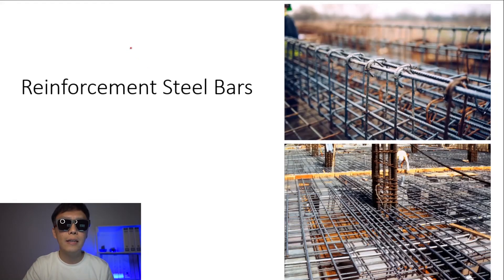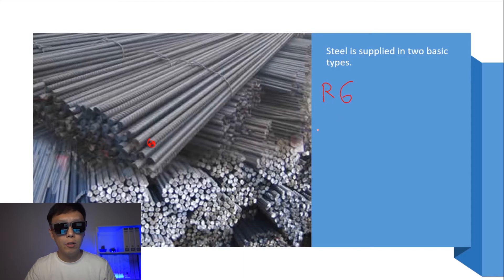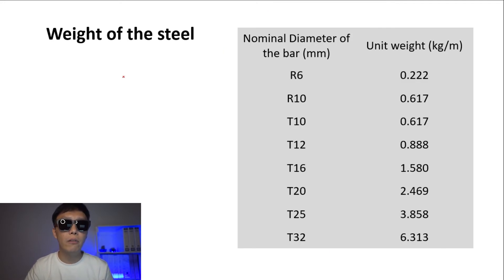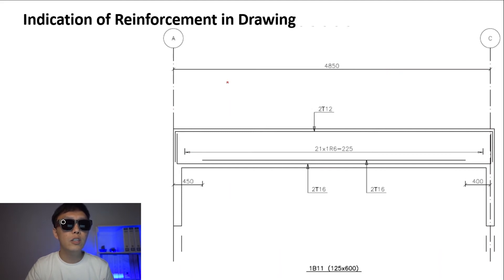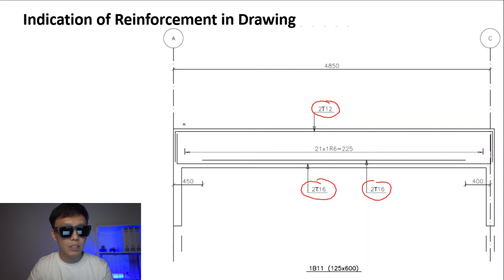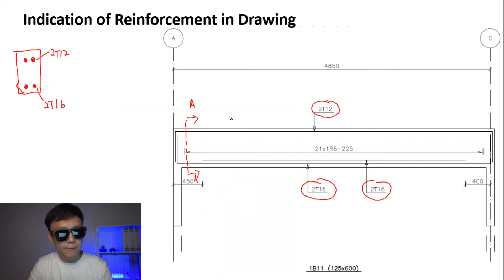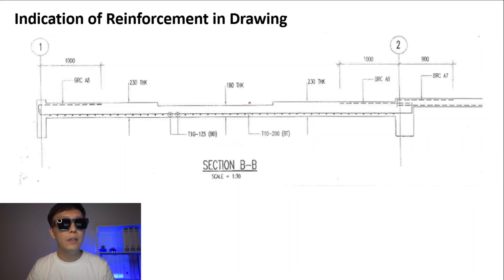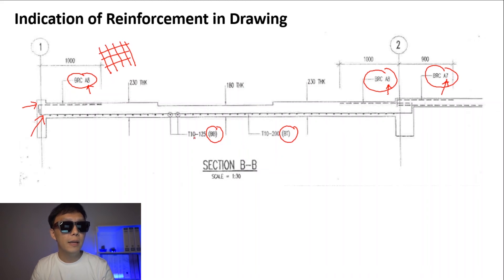How to Read Reinforcement Steel Bars in a Drawing?